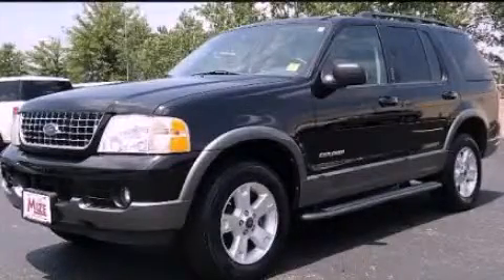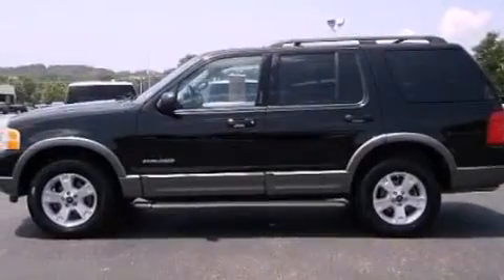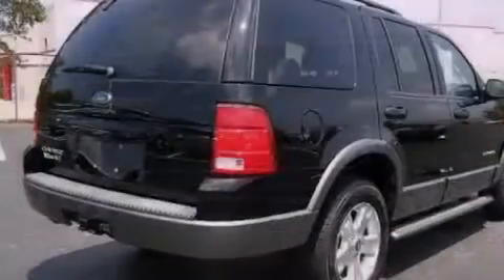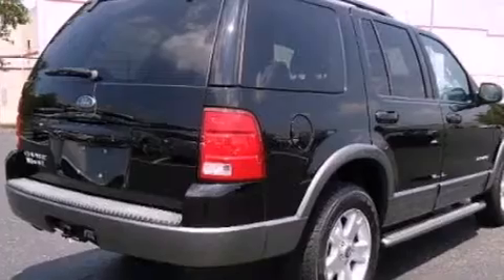2004 Ford Explorer Chattanooga TN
Year : 2004
 Make : Ford
 Model : Explorer
 Engine : 4.0L V6
 Trans . : Automatic
 Exterior : Black
 Miles : 103,113
 Interior : Gray
 Marshal Mize Ford